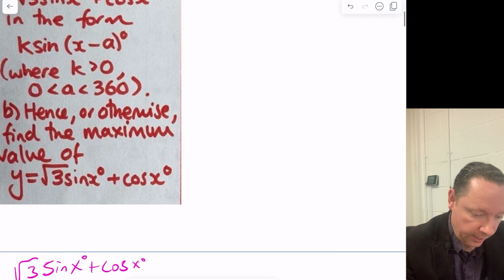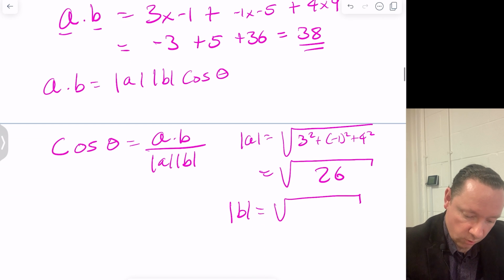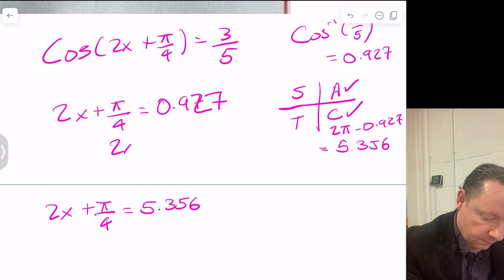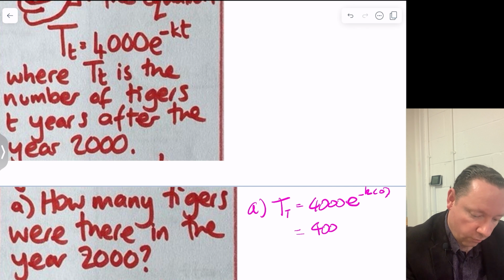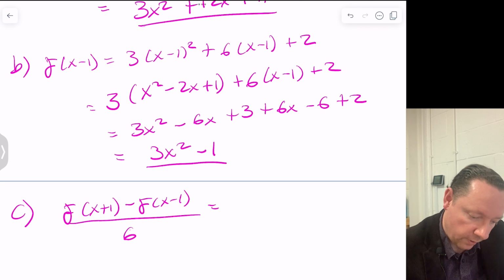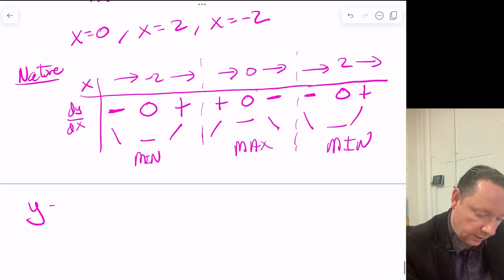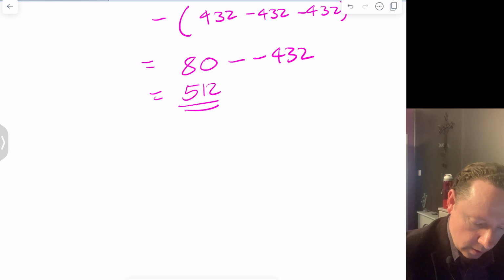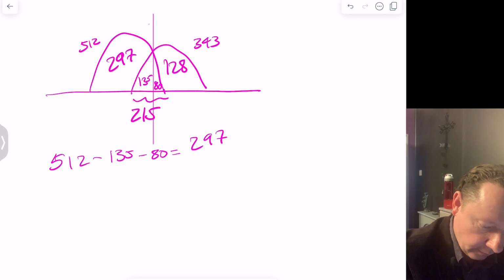Higher Maths 2024 Exam | Last Minute Revision Paper 2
Higher Maths 2024 Exam Last Minute Revision Paper 2 goes through a mock Higher maths 2024 exam paper. This last minute Higher maths 2024 exam paper was made by fellow teacher Chris Smith MBE - @chrissmithmaths . Remember to sign up to Chris Smith's Maths Newsletter!

0:00 - Introduction to Last Minute SQA Higher Maths 2024 Paper 2
0:16 - Last Minute SQA Higher Maths 2024 Paper 2 Question 1
4:09 - Last Minute SQA Higher Maths 2024 Paper 2 Question 2
6:41 - Last Minute SQA Higher Maths 2024 Paper 2 Question 3
9:05 - Last Minute SQA Higher Maths 2024 Paper 2 Question 4
12:55 - Last Minute SQA Higher Maths 2024 Paper 2 Question 5
15:10 - Last Minute SQA Higher Maths 2024 Paper 2 Question 6
18:35 - Last Minute SQA Higher Maths 2024 Paper 2 Question 7
21:32 - Last Minute SQA Higher Maths 2024 Paper 2 Question 8
22:36 - Last Minute SQA Higher Maths 2024 Paper 2 Question 9
27:31 - Last Minute SQA Higher Maths 2024 Paper 2 Question 10